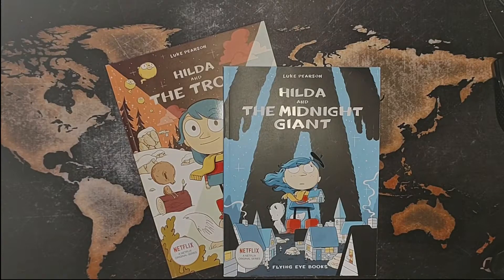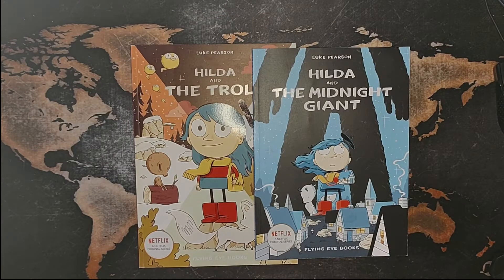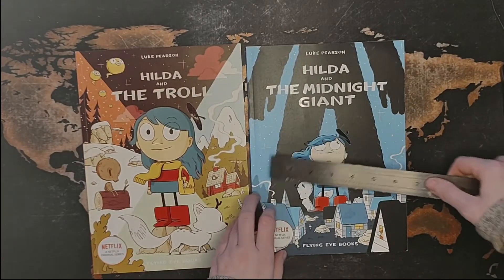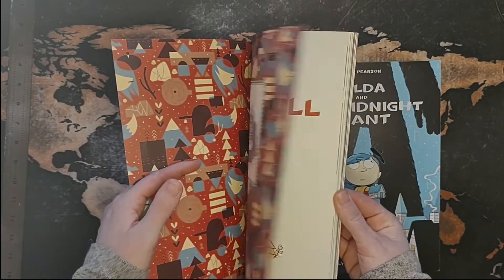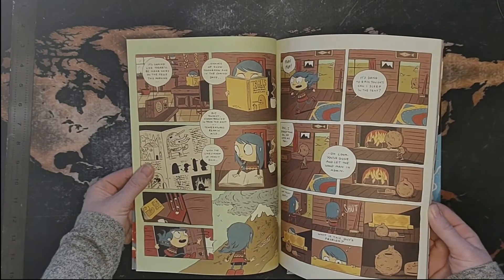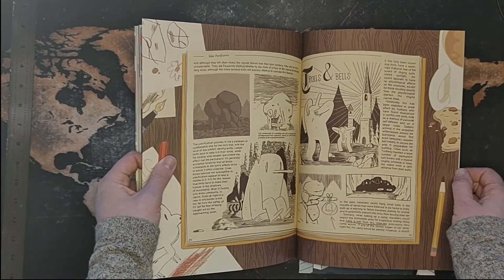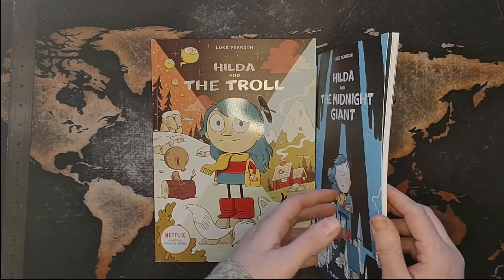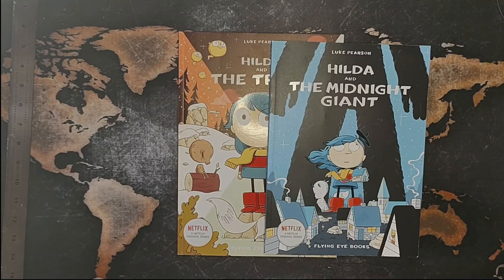"Art of" Book review: Luke Pearson and his Hilda comics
In this video I look over Luke Pearson's Hilda comic books (one and two) and briefly compare them to the Netflix show.